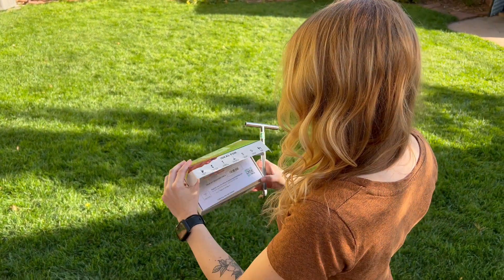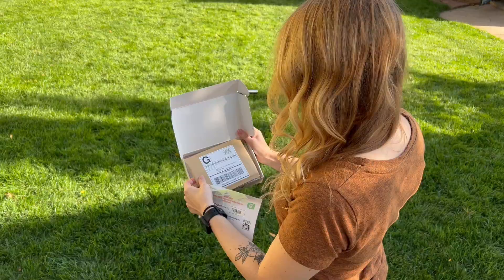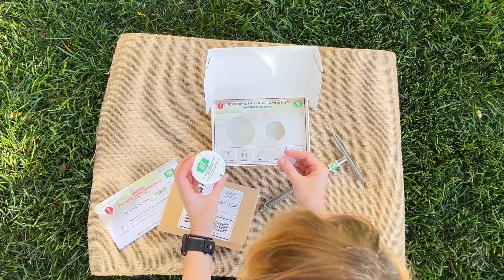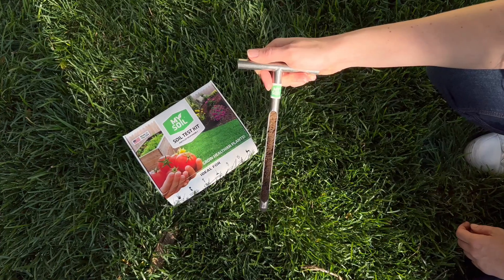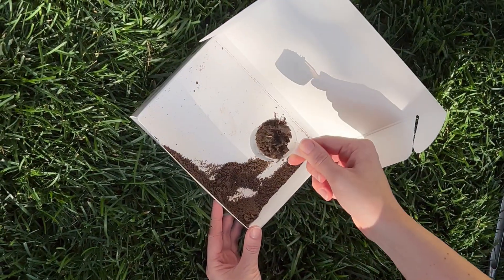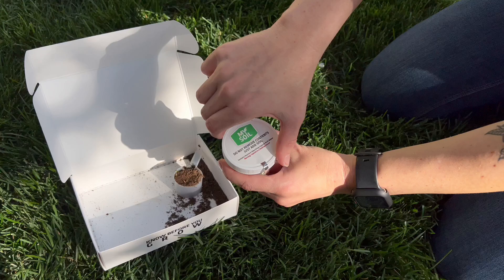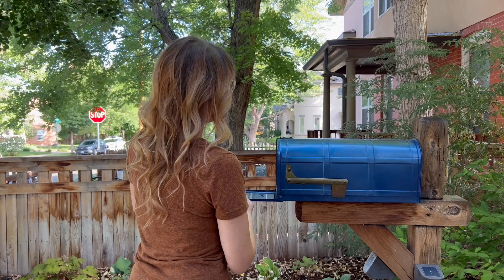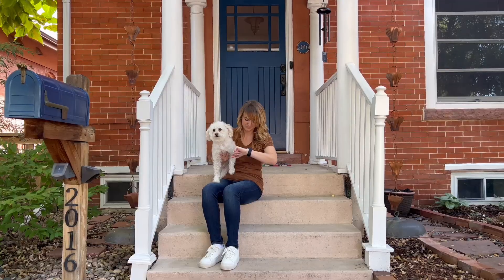Rachio Recommends MySoil Test Kit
Get to know MySoil. Test your soil and get a detailed report and fertilizer recommendations in the Rachio App. Simply prepare a soil sample, ship the sample in a pre-paid envelope to MySoil’s lab and we'll let you know when it's ready. Available on Rachio.com.